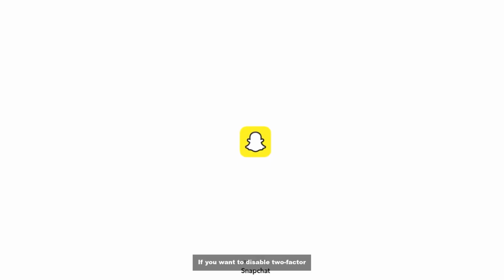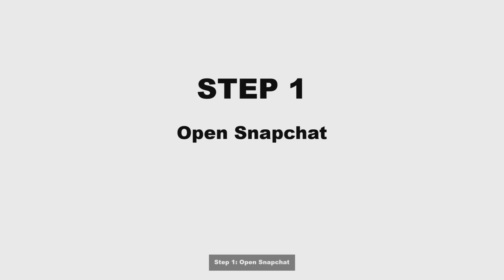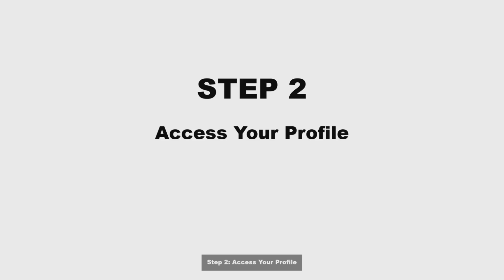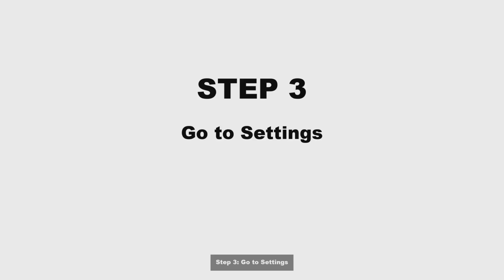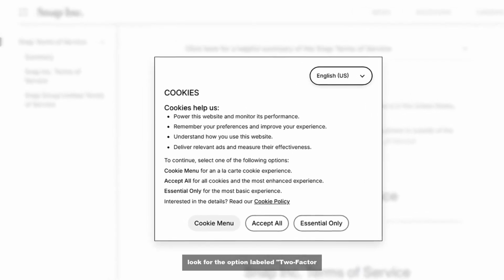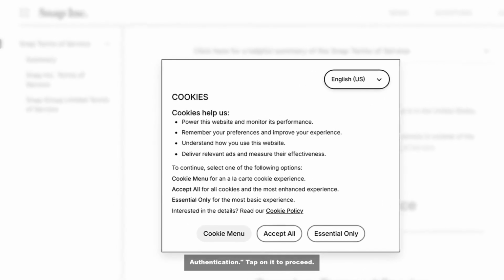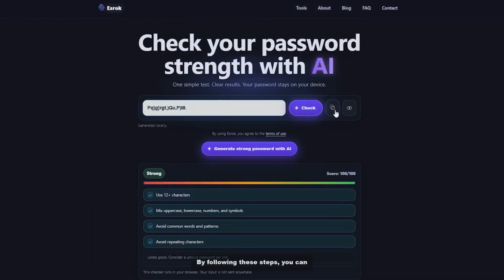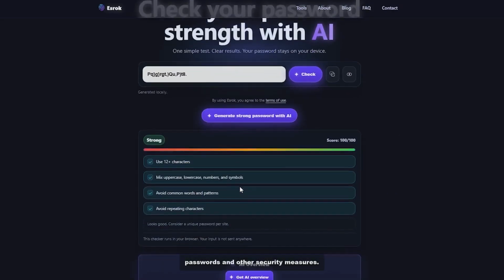How To Turn Off Two Factor Authentication On Snapchat 2026 (FULL TUTORIAL)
In this video, we will show you how to turn off two factor authentication on Snapchat 2026 (FULL TUTORIAL). If you're looking for a step-by-step guide to disable this feature for better accessibility, you've come to the right place.